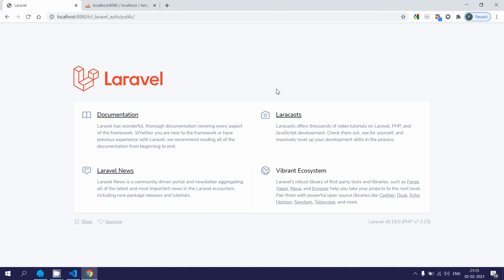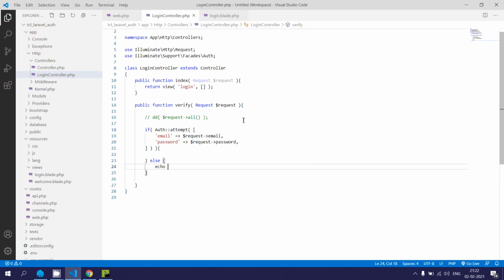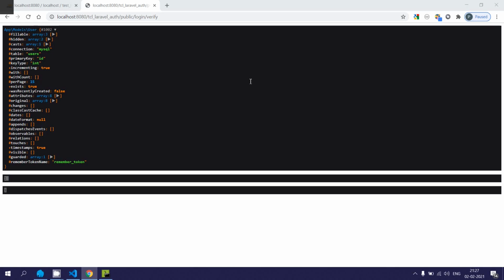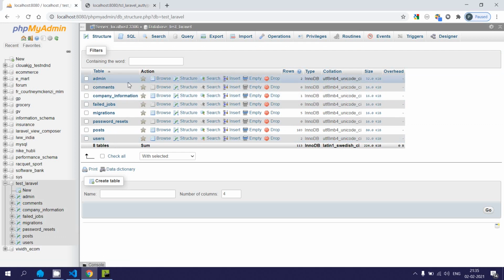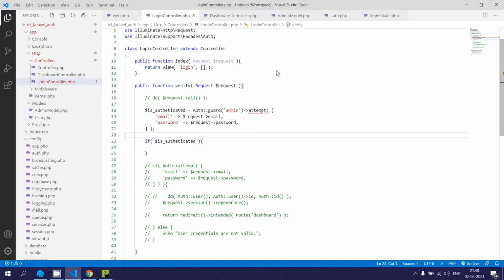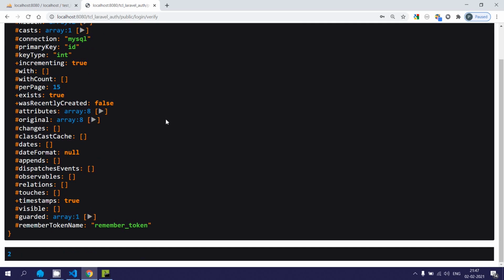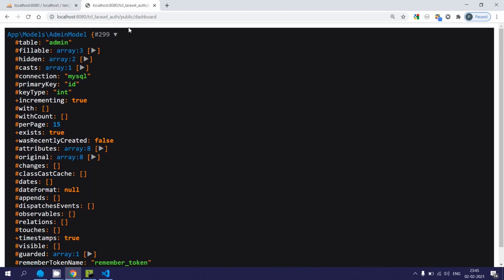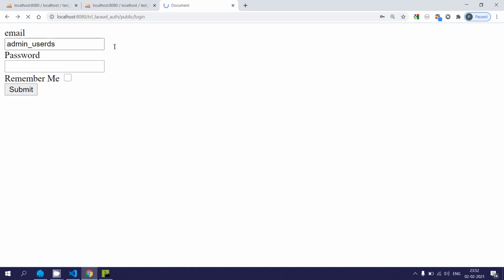How to use Multiple Users Authentication Guards and Login Throttling in Laravel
Laravel provides all the tools from simple to advance authentication functionality and also enough space for customization. So in this video, you’ll be learning about How to use Multiple Users Authentication Guards and Login Throttling in Laravel.

Video Timeline
00:35 Simple Authentication
03:59 Authenticate User
11:09 User Loggout
14:10 Inroduction Multiple User Authentication via Guards
16:45 Create a new Guard
17:30 Create Provider for Guard
18:40 Authenticate user via admin guard
21:50 Multiple User Authentication via Guards
26:00 Create GuardAuth middleware to check authenticated user
30:50 Login Throttling
33:30 Login Throttling custom response message